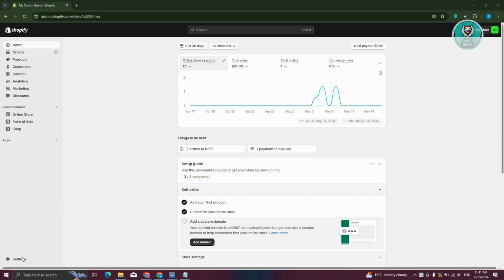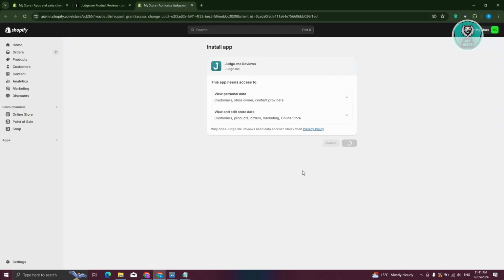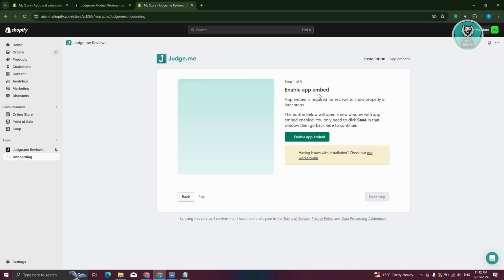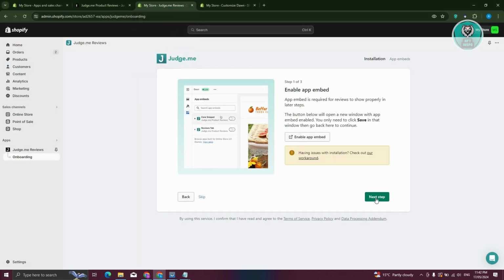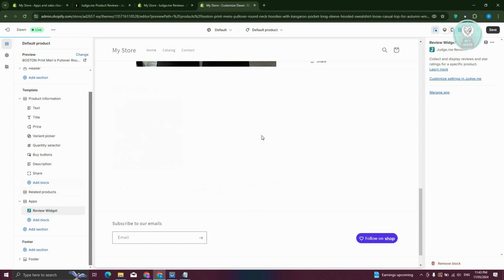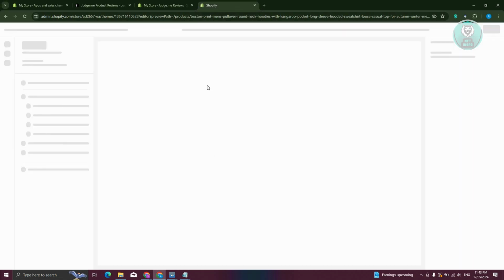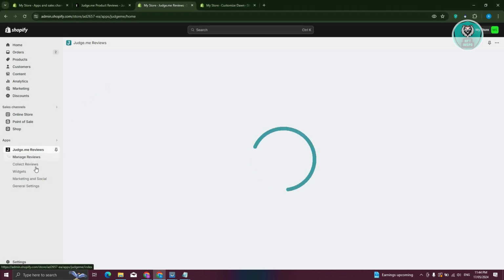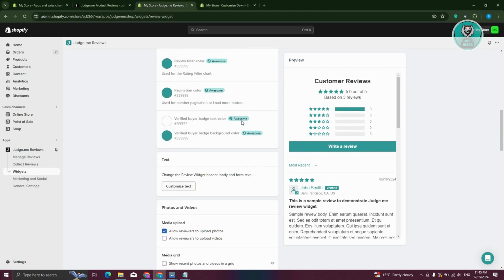How To Use Judge.me On Shopify 2025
If you want to be able to use Judge.me on Shopify in 2025, then this video will be perfect for you!